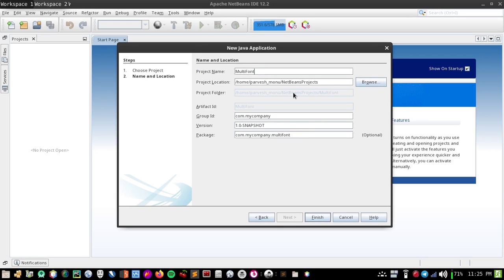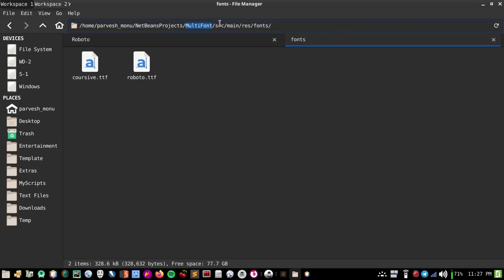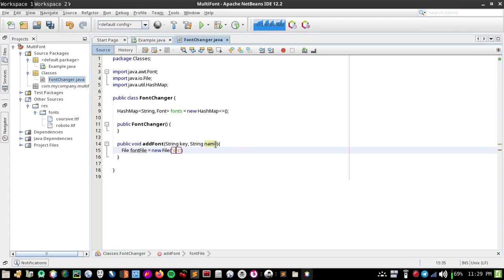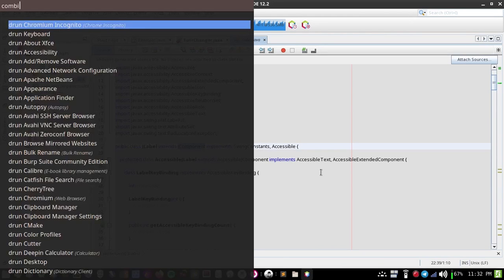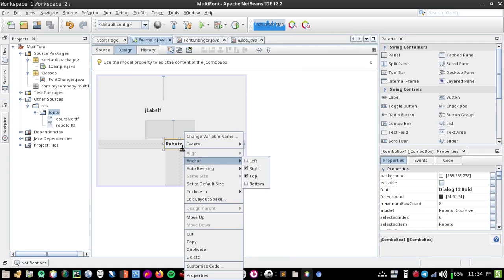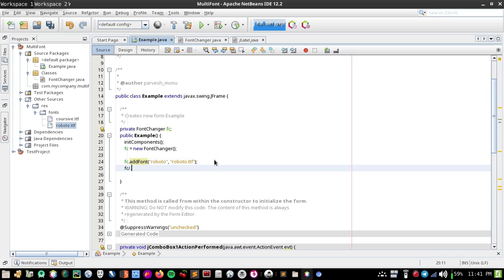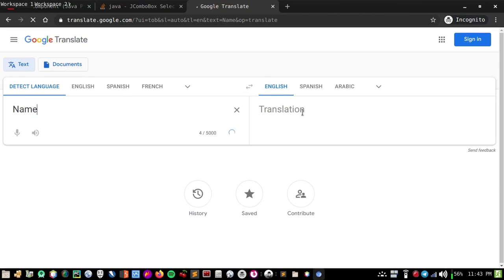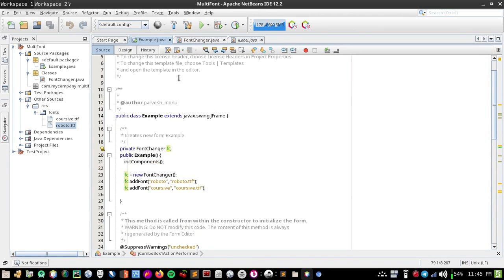NetBeans Tutorial - 28 - Using multiple font files for multi Language Project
Liked my video?